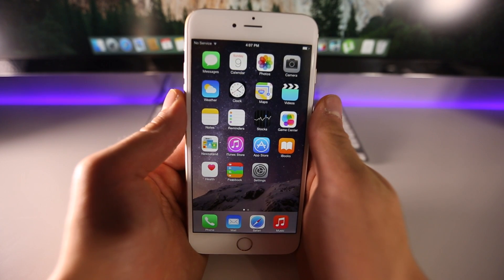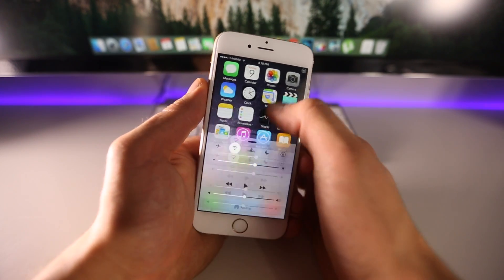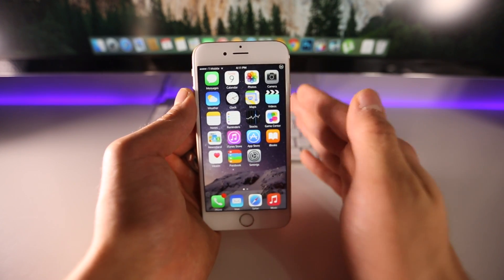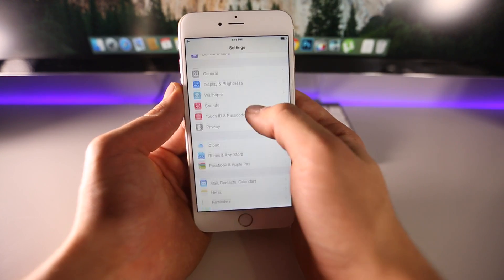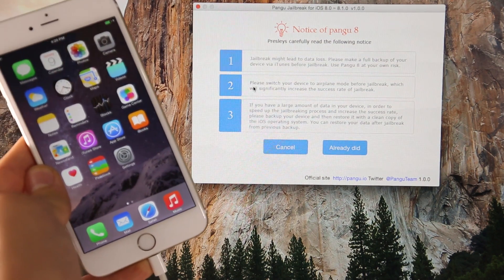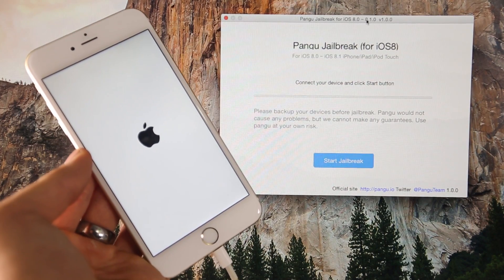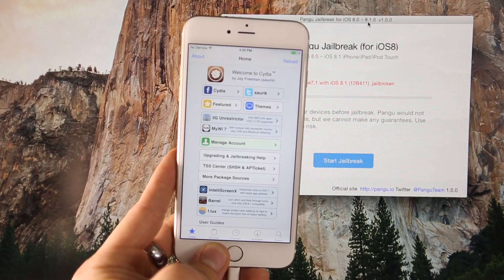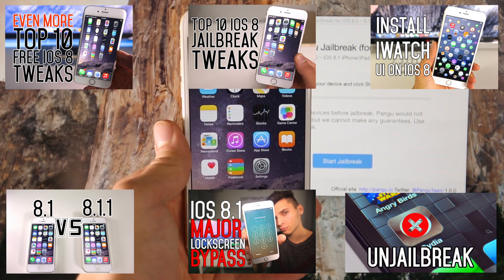How To Jailbreak iOS 8 - 8.1 Untethered Mac Version - iPhone, iPad & iPod Touch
NEW Updated How To Jailbreak iOS 8 & 8.1 Untethered on Mac & Windows.